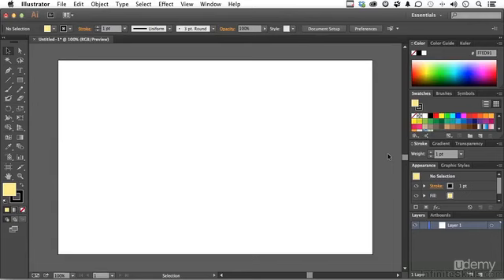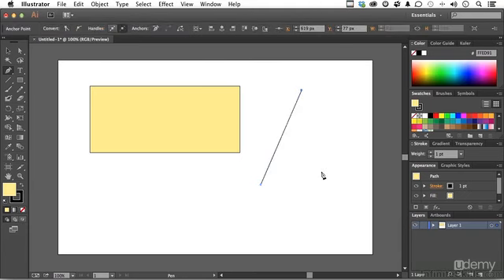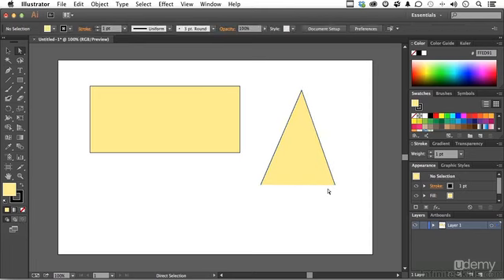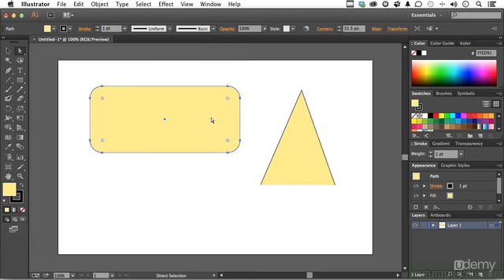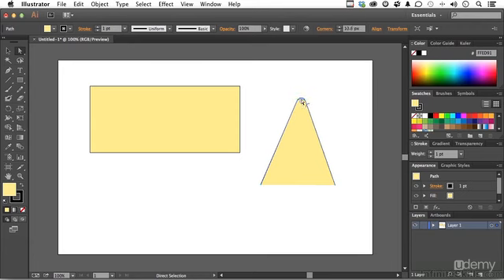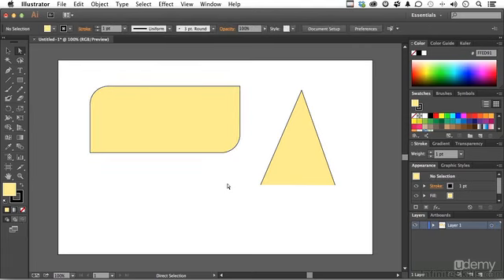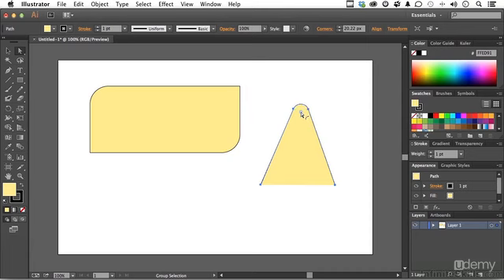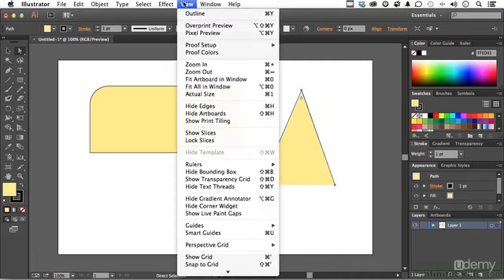064 Lesson 64 Adobe Illustrator CC